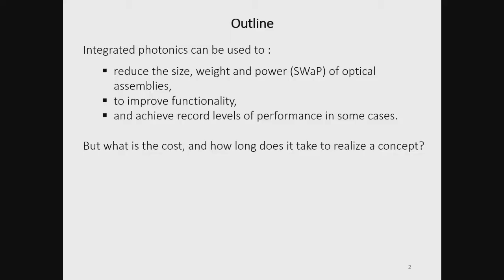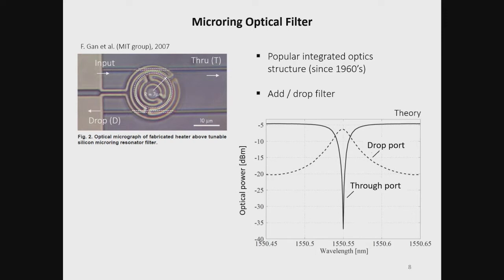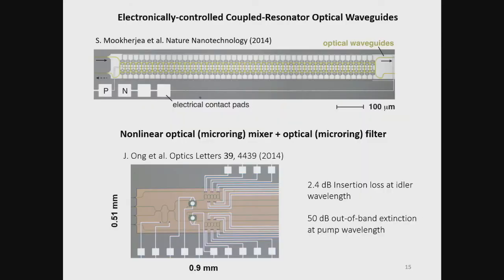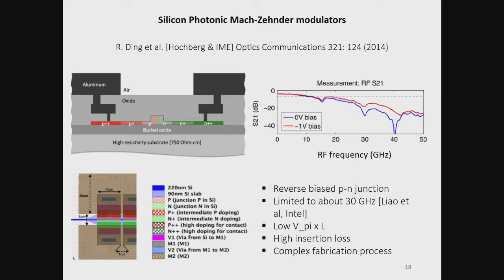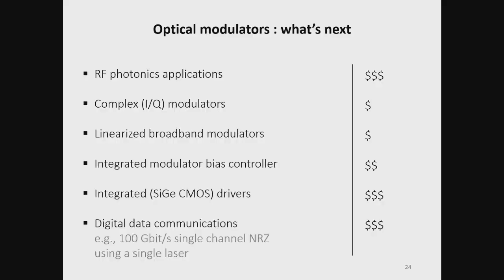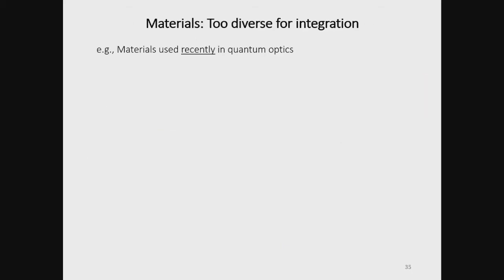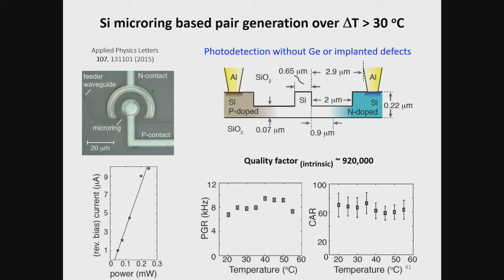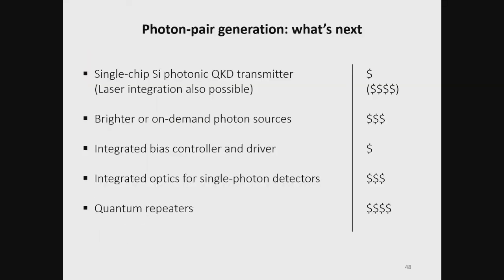UWEE Research Colloquium: May 8, 2018 - Shayan Mookherjea, UC San Diego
"Integrated Photonics : Small, fast, good and cheap?"